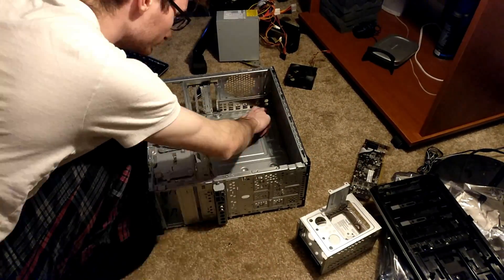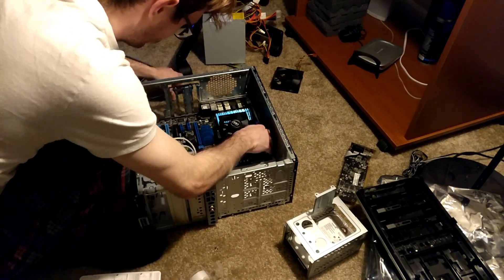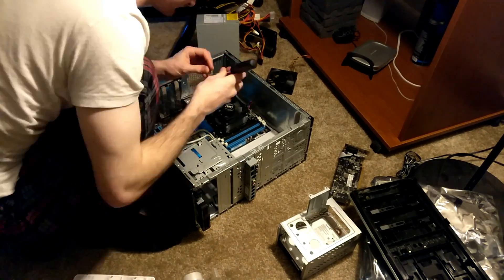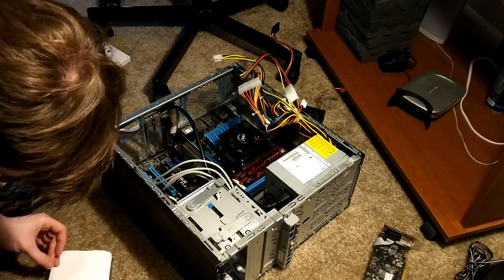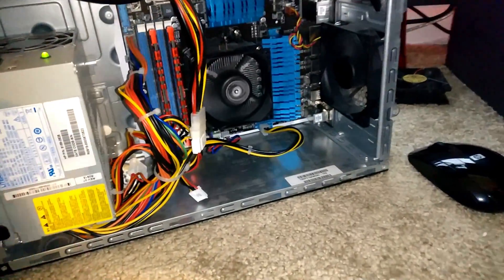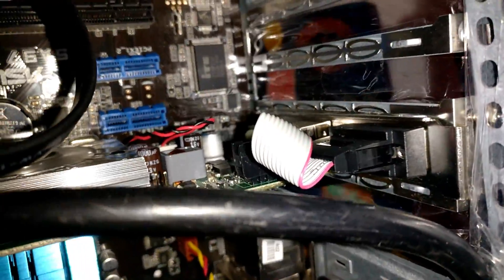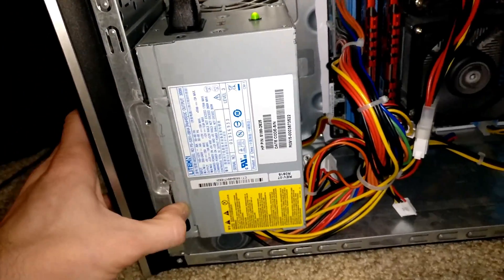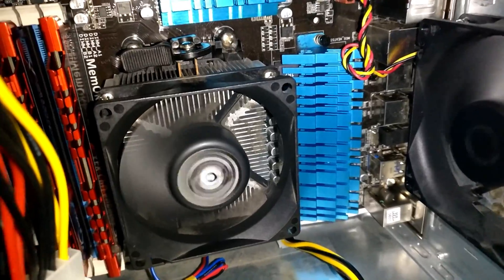how to put a ATX motherboard in a micro ATX case